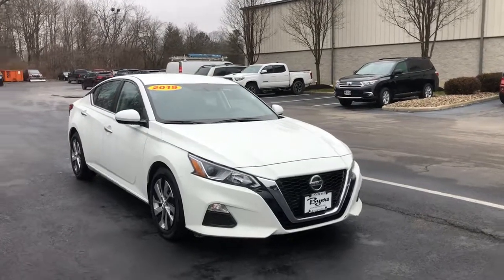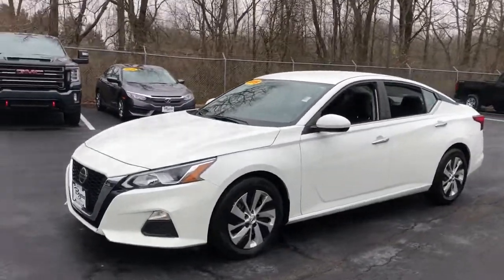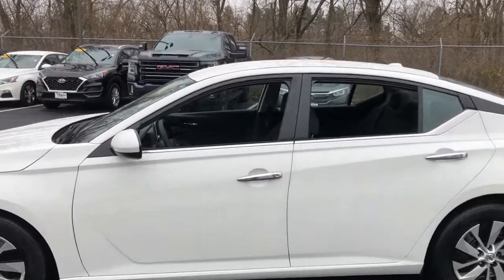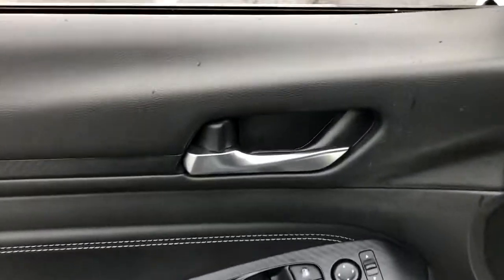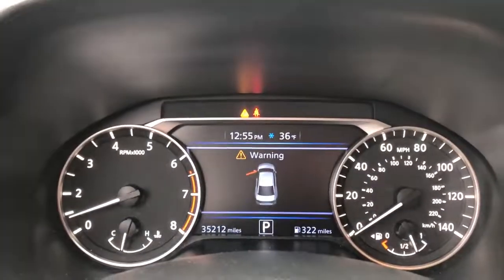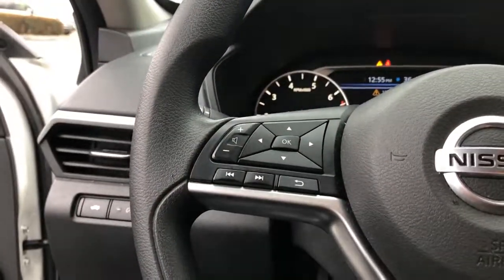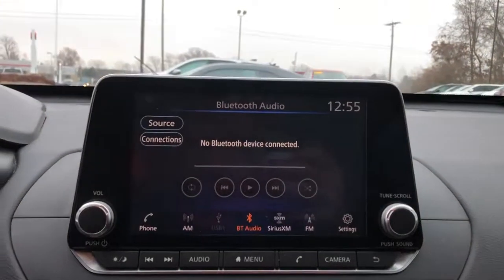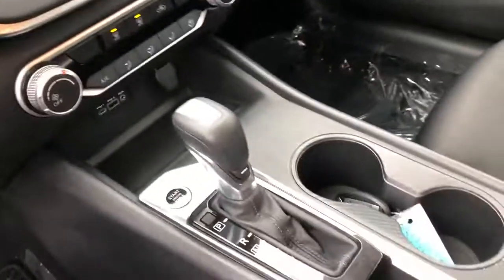2019 Nissan Altima Delaware, Powell, Westerville, Dublin, Galena, OH T10971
Glacier White Used 2019 Nissan Altima available in Delaware, Ohio at Byers Toyota. Servicing the Powell, Westerville, Dublin, Galena, OH area.
2019 Nissan Altima 2.5 S - Stock#: T10971 - VIN#: 1N4BL4BV6KN324551

Byers Toyota
1599 Columbus Pike

Recent Arrival! 2019 Glacier White Nissan Altima 2.5 S FWD 2.5L 4-Cylinder DOHC 16VOdometer is 1424 miles below market average! CARFAX One-Owner. Clean CARFAX. YOUR #1 E-COMMERCE DEALER IN CENTRAL OHIO.Internet pricing is subject to change and is Plus Tax, Title and $250.00 Doc Fee.GLACIER WHITE, CHARCOAL, CLOTH SEAT TRIM, [L92] FLOOR MATS & TRUNK MAT, Window Grid Diversity Antenna, Wheels: 16 x 7 Steel w/Full Wheel Covers, Vinyl Door Trim Insert, Variable Intermittent Wipers, Valet Function, Urethane Gear Shifter Material, Trunk Rear Cargo Access. This Nissan Altima has a strong Regular Unleaded I-4 2.5 L/152 engine powering this CVT with Xtronic transmission.*These Packages Will Make Your Nissan Altima 2.5 S The Envy of Your Friends *Trip computer, Transmission: Xtronic CVT (Continuously Variable), Transmission w/Driver Selectable Mode, Tires: 215/60R16 AS, Tire Specific Low Tire Pressure Warning, Systems Monitor, Strut Front Suspension w/Coil Springs, Steel Spare Wheel, Side Impact Beams, Seats w/Cloth Back Material, Remote Releases -Inc: Power Cargo Access and Mechanical Fuel, Remote Keyless Entry w/Integrated Key Transmitter, Illuminated Entry, Illuminated Ignition Switch and Panic Button, RearView Monitor Back-Up Camera, Rear Cupholder, Rear Child Safety Locks, Radio: AM/FM Audio System -inc: Radio Data System, MP3, aux-in, 6 speakers, NissanConnect featuring Apple CarPlay, Android Auto, 8 color display w/multi-touch control, SiriusXM satellite radio w/advanced audio features, 2 front illuminated USB connection ports (1 Type-A, 1 Type-C) for iPod interface and other compatible devices, Bluetooth hands-free phone system, streaming audio via Bluetooth, Hands-free text messaging assistant, Siri Eyes Free/Google Assistant voice recognition and Over-the-air (OTA) updating for headunit firmware via a Wi-Fi WPA2 connection, Radio w/Seek-Scan, Clock, Speed Compensated Volume Control and Steering Wheel Controls, Quasi-Dual Stainless Steel Exhaust w/Chrome Tailpipe Finisher, Proximity Key For Doors And Push Button Start, Power Rear Windows.* Critics Agree*KBB.com 10 Best Sedans Under $30,000, KBB.com 10 Best All-Wheel-Drive Vehicles Under $30,000, KBB.com 10 Most Comfortable Cars Under $30,000.* Stop By Today *Treat yourself- stop by Byers Toyota located at 1599 Columbus Pike, Delaware, OH 43015 to make this car yours today!